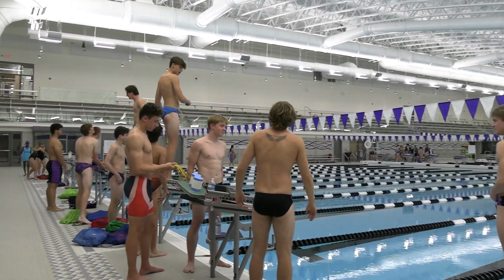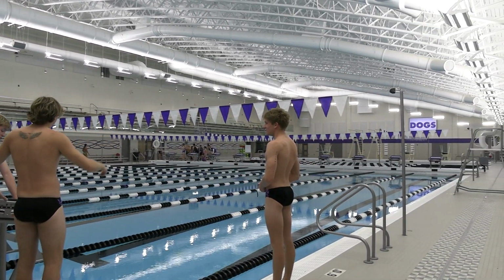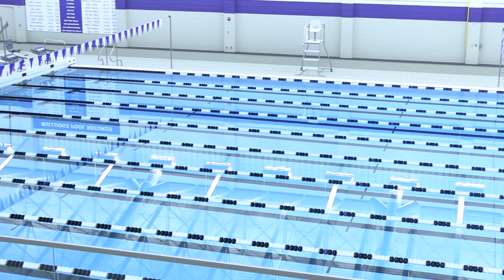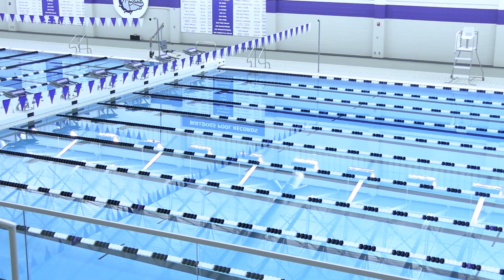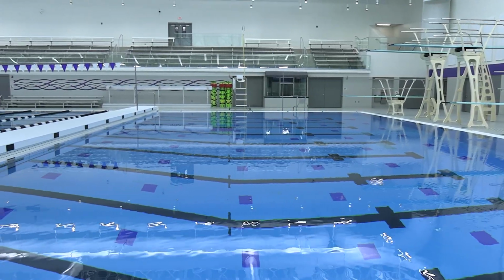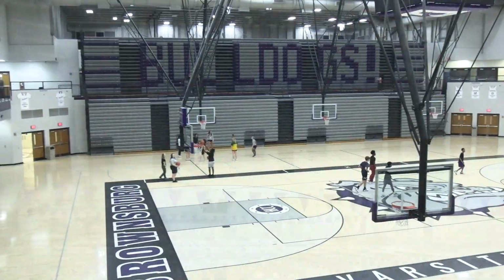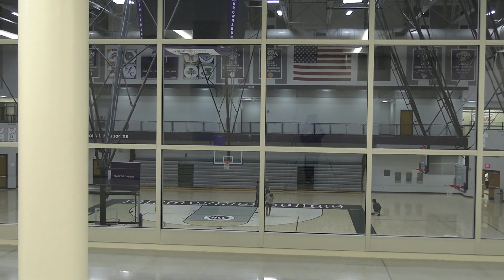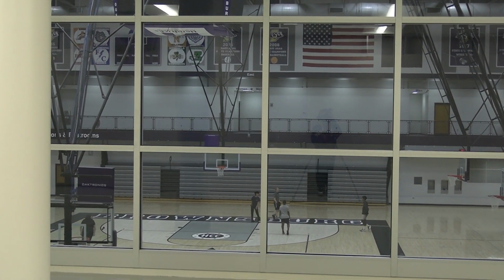Brownsburg High School Construction Update - 11/8/24